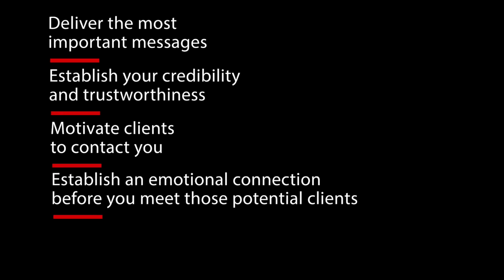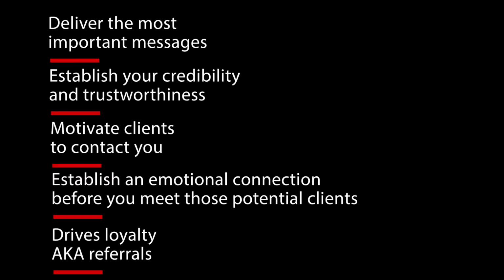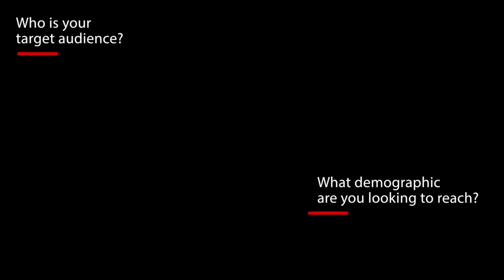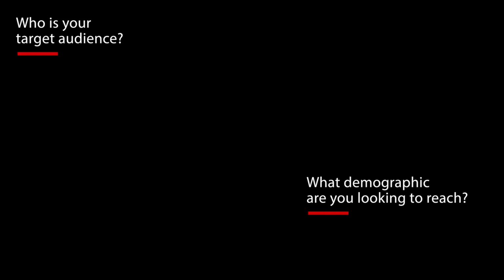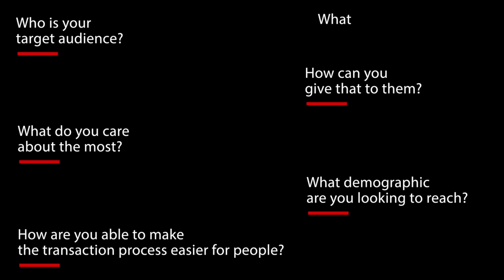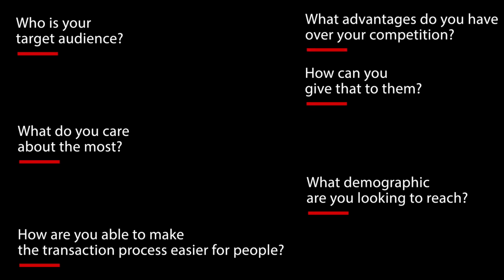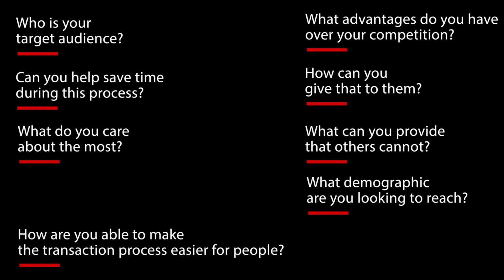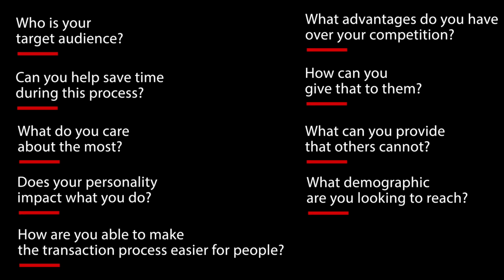Real Estate Branding - How to build a Real Estate Brand Style Guide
Let's talk about Real Estate Branding - How to Build a Real Estate Brand Style Guide. In the video, I talk about How and why you need to build a Brand Style Guide.